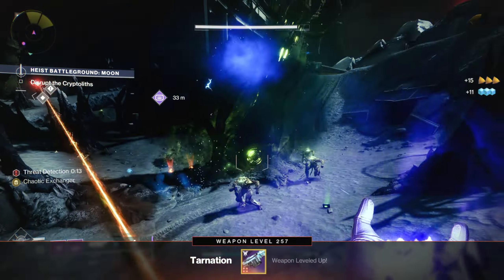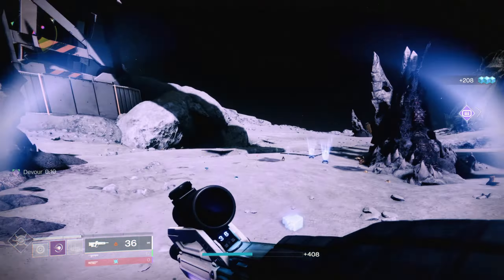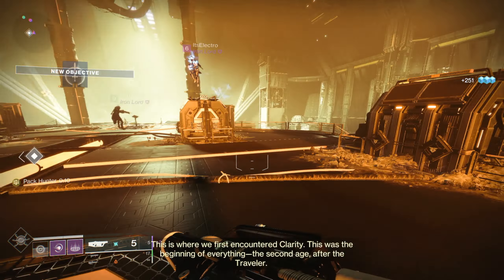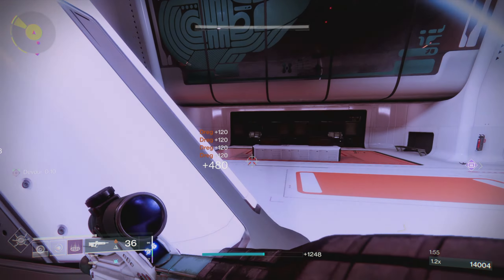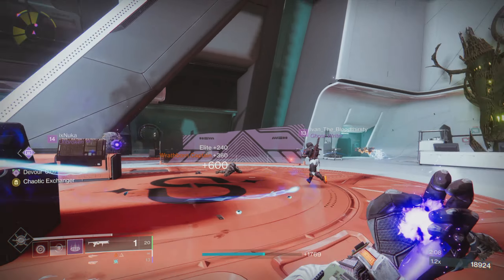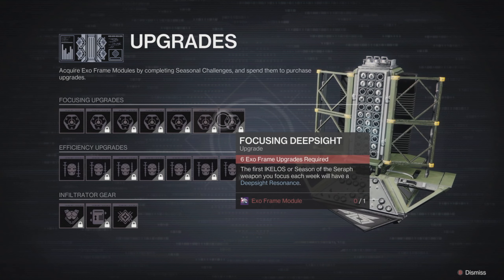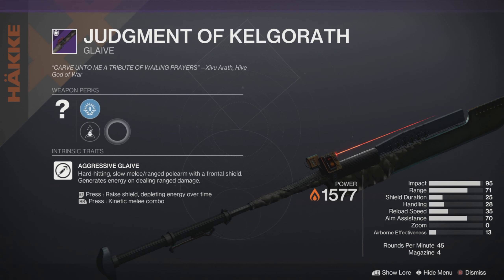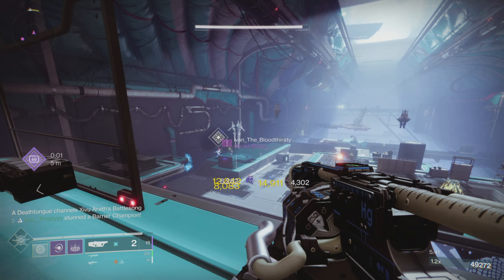Season of the Seraph Complete Guide | Destiny 2 Season 19